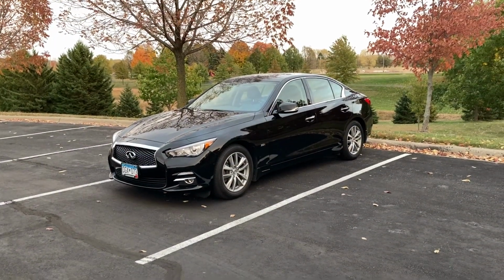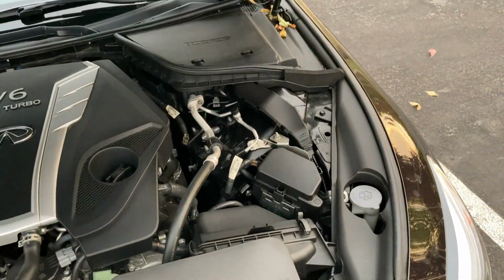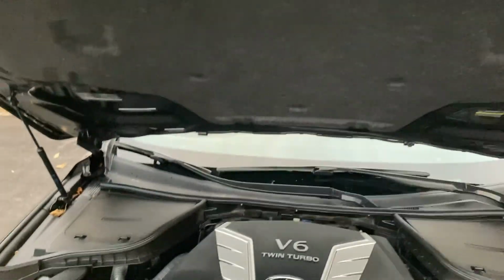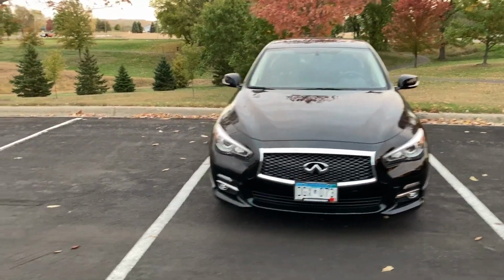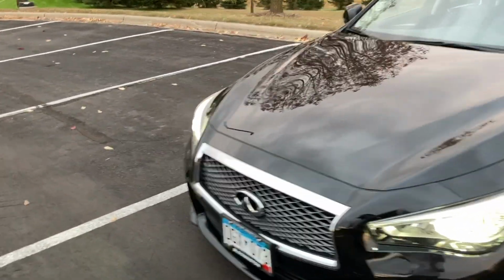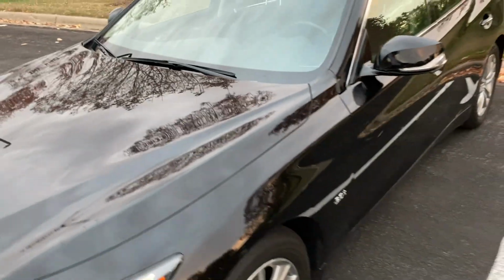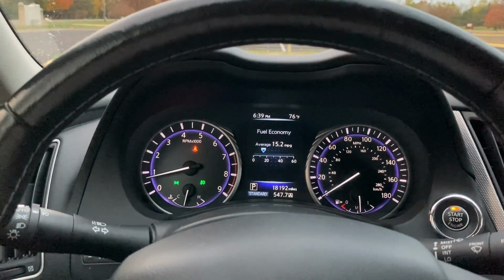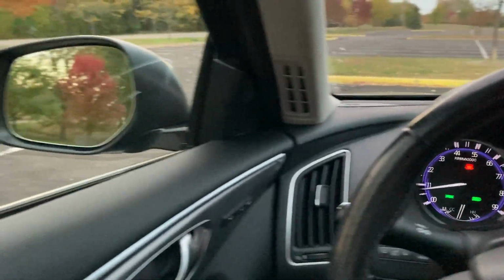2016 Infiniti Q50 3.0T Premium 1-Year Update: Reliable & Fun Turbo Power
Here's a quick 18k mile update on a 2016 Infiniti Q50 3.0T Premium AWD. This car has been a joy to drive for my family over the last 14 months that it has been in the family, and it continues to draw heads and looks from other drivers with it's gorgeous looks and sweeping lines. It has been very reliable over the last 14 months as well, with just an oil change completed, and a one-time infotainment connection issue with an iPhone that was easily fixed by unplugging and re-plugging in the phone to the car's infotainment system. Please place any questions or comments related to the video in the section below. I hope you enjoy the video!